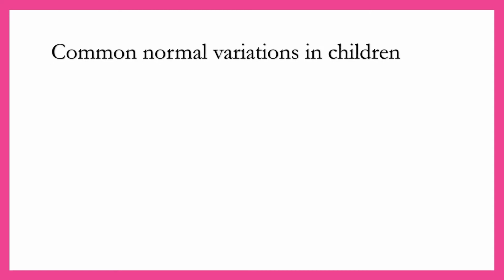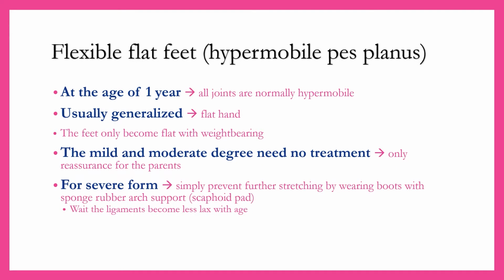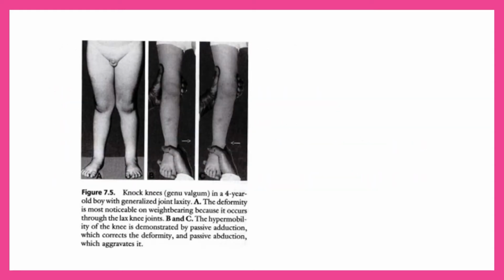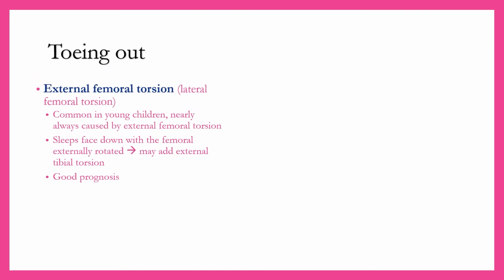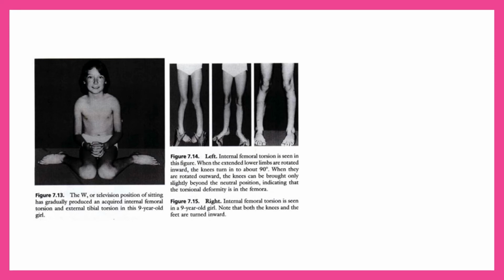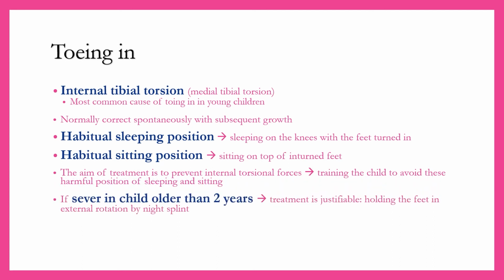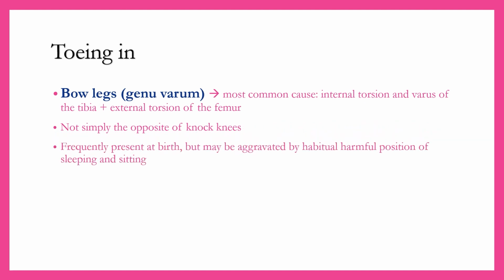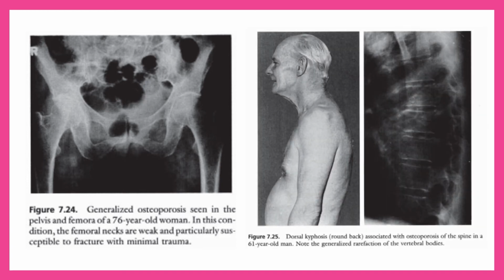Chapter 7: Common Normal Variations in Orthopaedics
This chapter will cover the normal variations in orthopaedics for children and adult